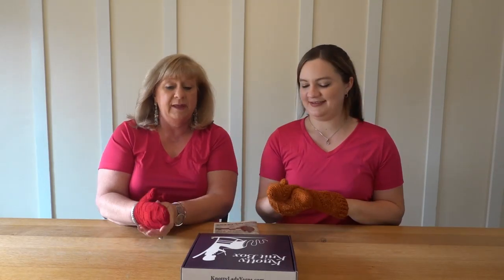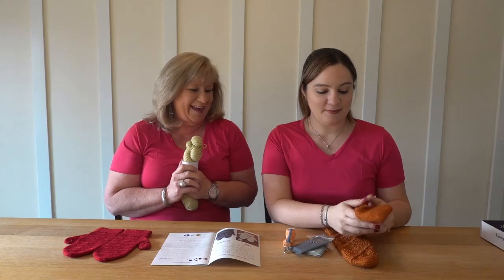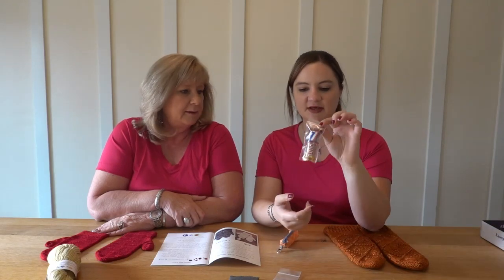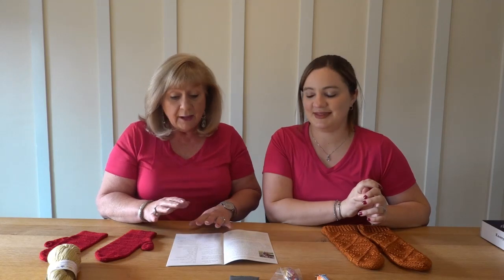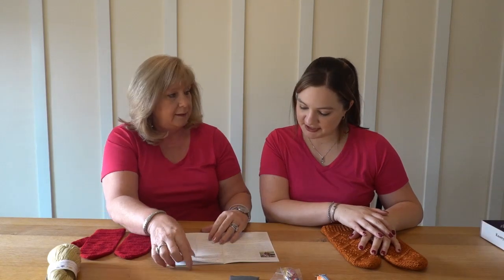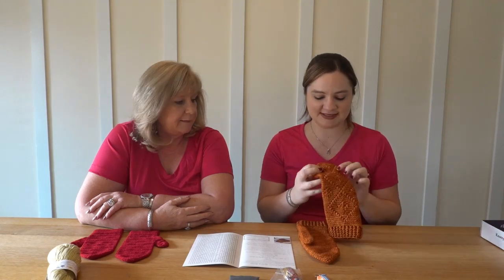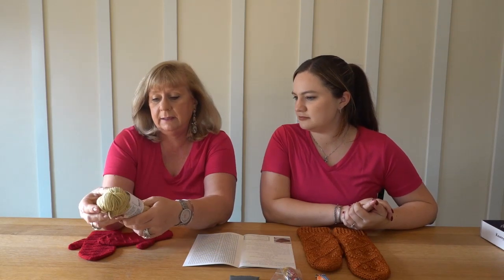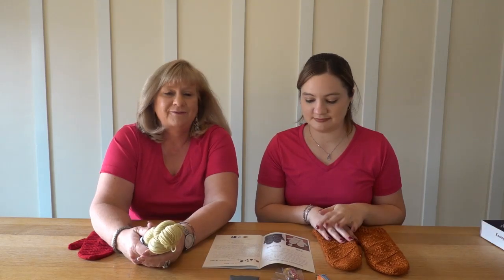Unboxing October's Knotty Knit Box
Kelley and Molly reveal the October Knotty Knit Box and give you pointers on this month's patterns. Thank you to all our contributors and designers!

Goodies:
Lip Balm Pouch: Holly Berry Designs on Esty.com
Steven Smith Teamaker
Eucalan Delicate Wash